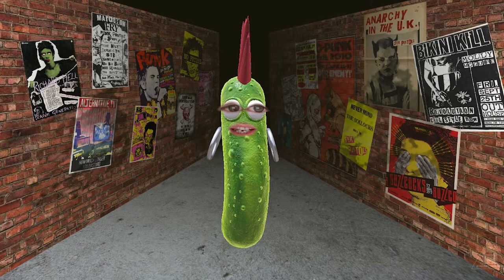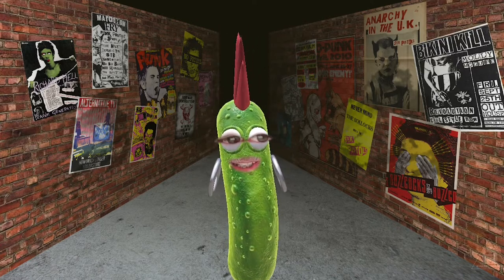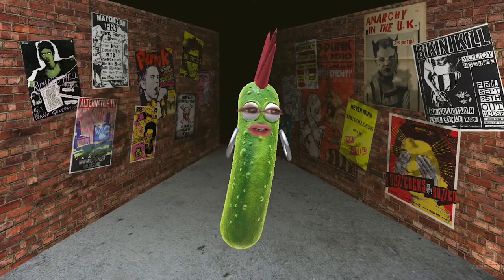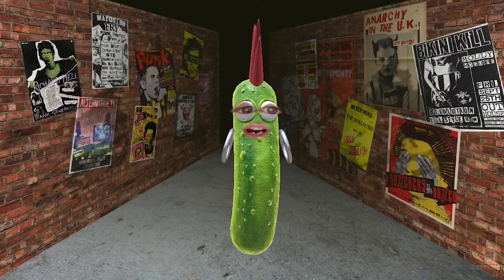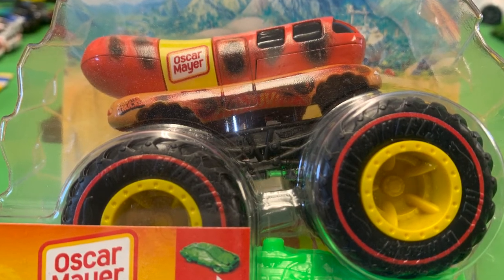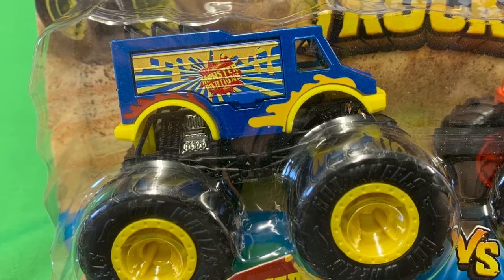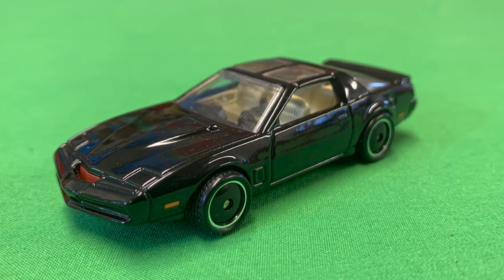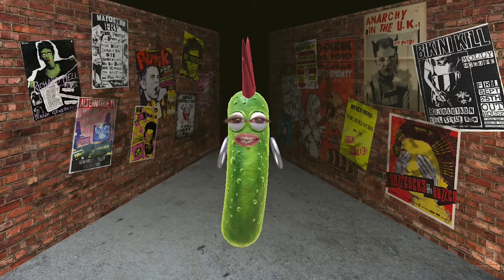!! MONSTER TRUCK MADNESS !! Hot Wheels Collection Season 2022 Episode #10 (SNACK sized)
This episode we add a few Monster Trucks to the collection and a couple of sweet premium pieces - Nice!!

We know that not everyone has time to watch long clips and getting to the point is important, so look for the tags in our title to determine if this is something you can watch on the run or wait till you are chilled out at home. Whatever your digestion capability we have something to suit everyone.
BITE sized video = 0 to 2min; SNACK sized video = 2min to 6mins; MEAL sized video = 6min  to 12mins; 3COURSEMEAL sized video = greater than 12 mins

We need your support to ensure we keep the 'funders' of our hobby happy (wink wink).

Video shot using iPhone 10 and edited with Adobe Premiere Pro. Check some of our Premium Stunts that we have done with this Hot Wheels Collection.

Mr. Pickle - a Snap Camera lens created by Phil Watson